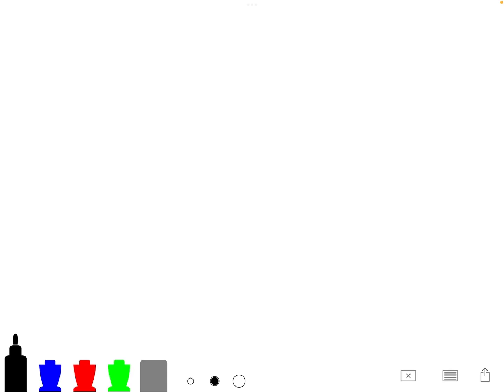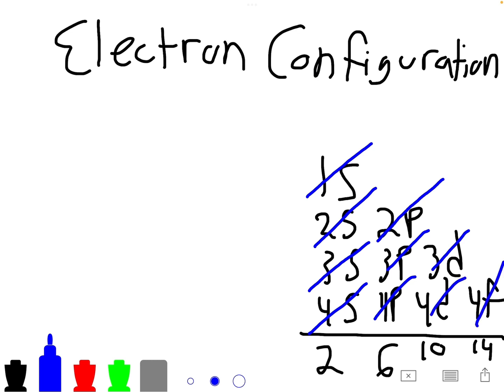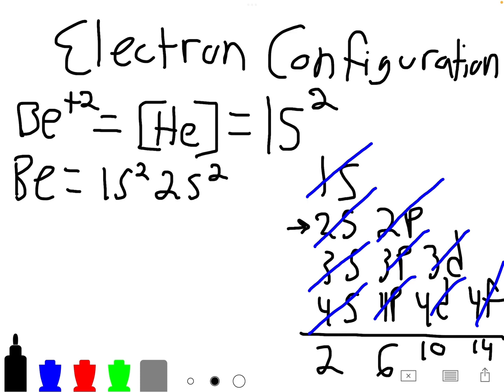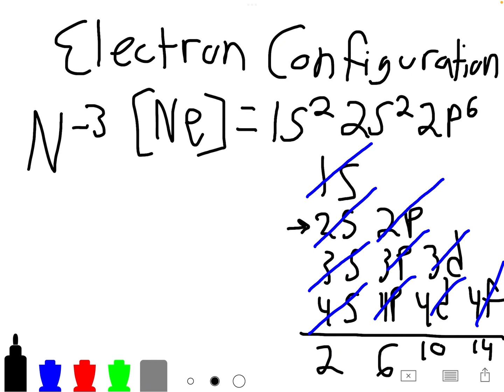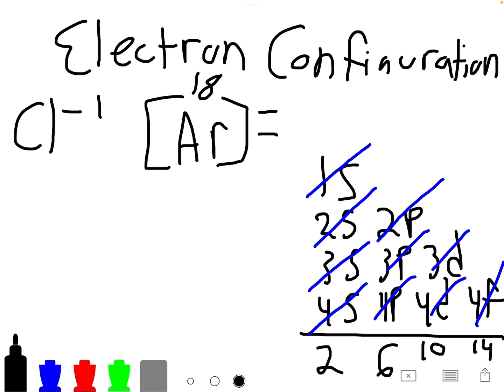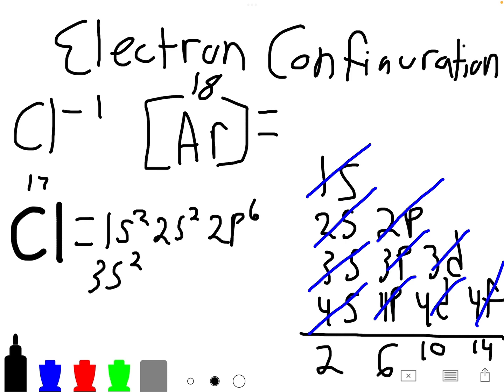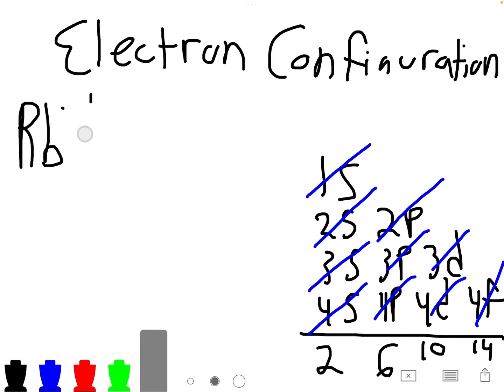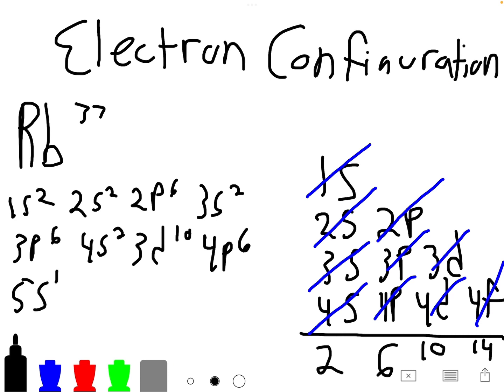Noble Gas Electron Configurations